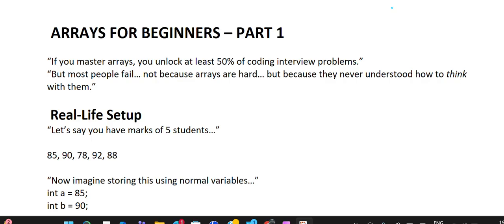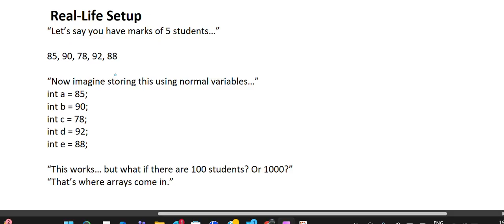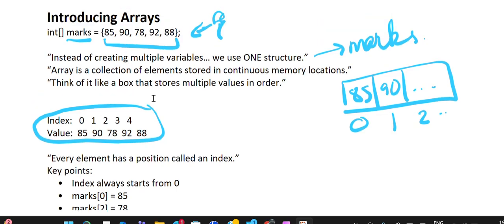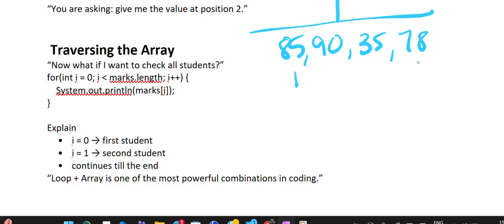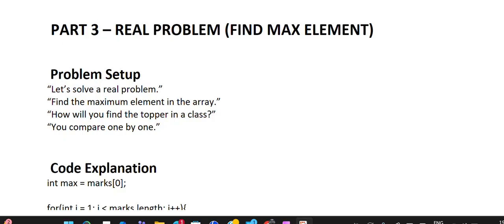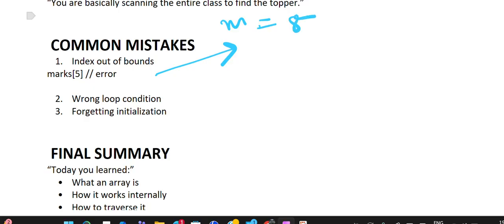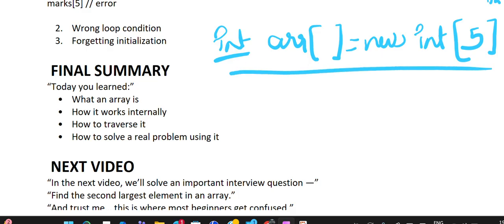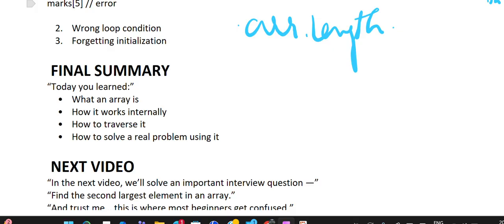Arrays for Beginners | Start Here to Crack Coding Interviews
If you’re starting Data Structures & Algorithms, this is the most important first step — Arrays.

In this video, you’ll learn what arrays are, how they work internally, and why they are asked in almost every coding interview.

We also solve a real problem (finding the maximum element) to help you understand how to think using arrays — not just memorize code.

How arrays are stored in memory

Indexing and accessing elements

Time complexity (O(1) access)

Traversing arrays using loops

Solving a real problem step-by-step

Example Covered:

Marks of students:
85, 90, 78, 92, 88

We convert this into an array and operate on it.

Why this matters:

Arrays are the foundation of DSA.
If you master arrays, you can solve a huge portion of interview problems.

This is Part 1 of a complete DSA series:

We will go from beginner → advanced step-by-step.

Upcoming videos:

Second Largest Element (Interview Trick)

Move Zeros to End (Two Pointer Technique)

Kadane’s Algorithm

Prefix Sum

Clear explanations

Interview-focused problems

Real coding intuition